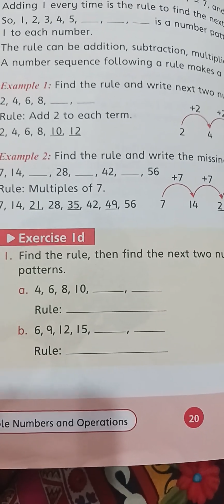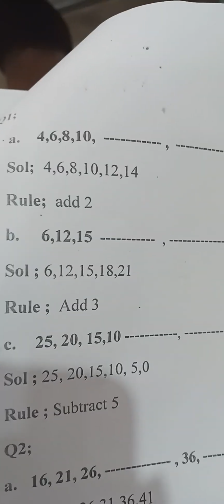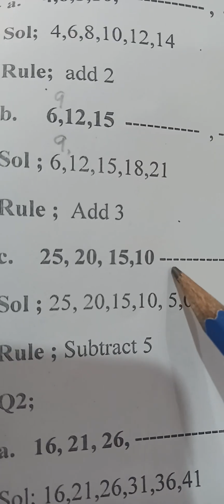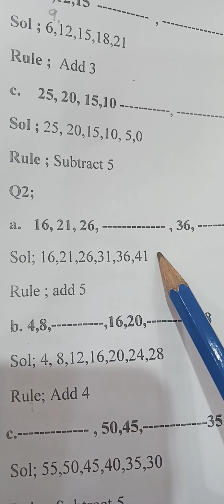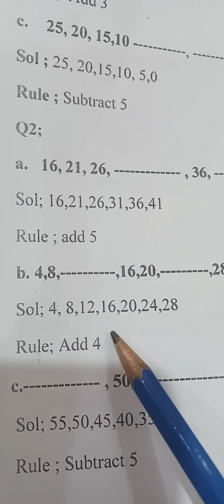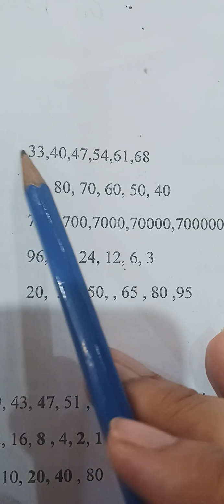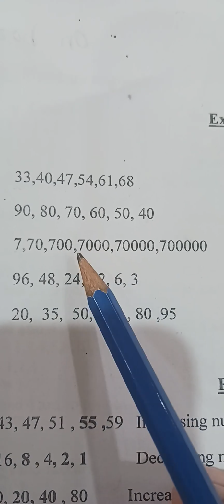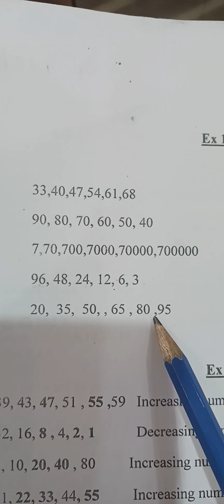Grade 4 countdown ex 1d, 1e, 1f